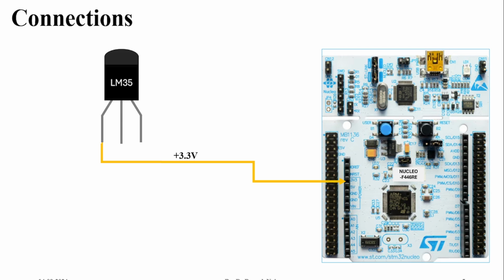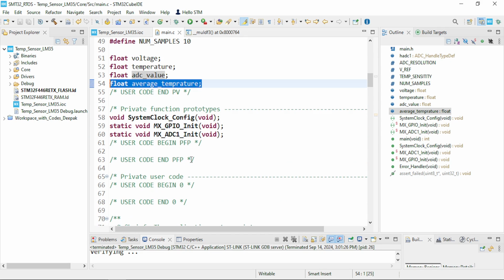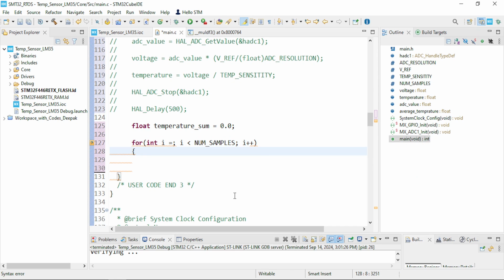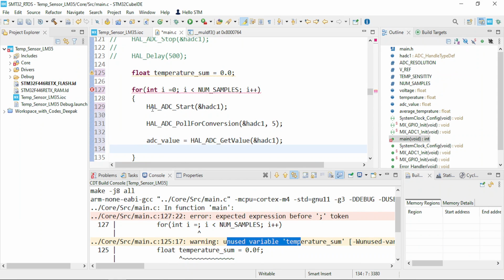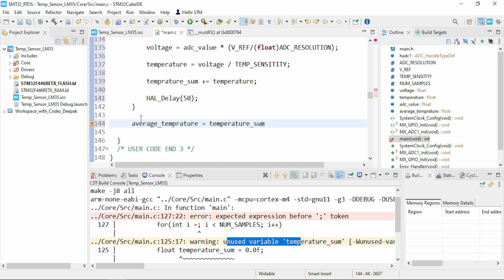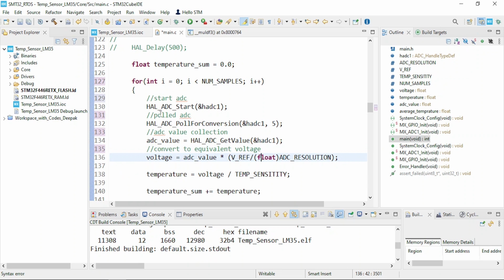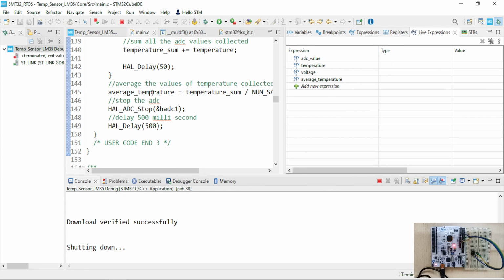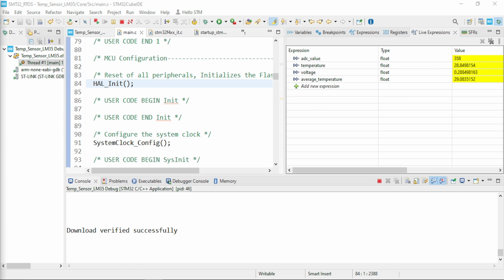Averaging Temperature Sensor Value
This video is in continuation of the previous video. This video shows how to average the temperature sensor's value so that it do not vary rapidly.